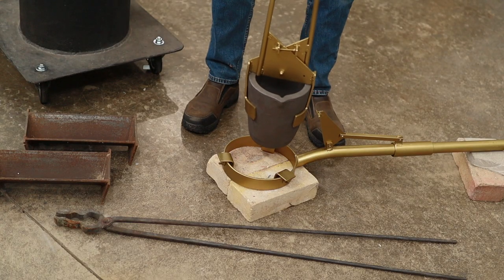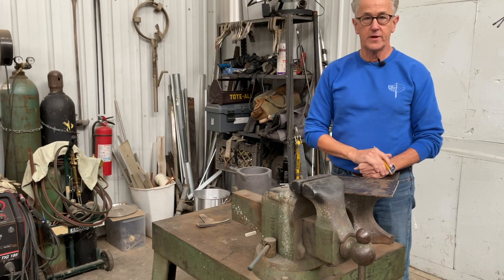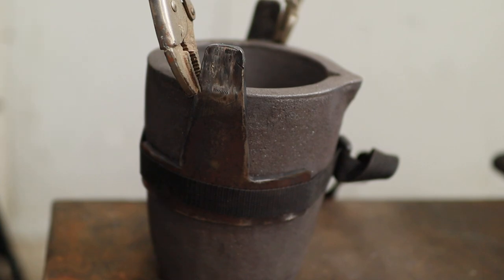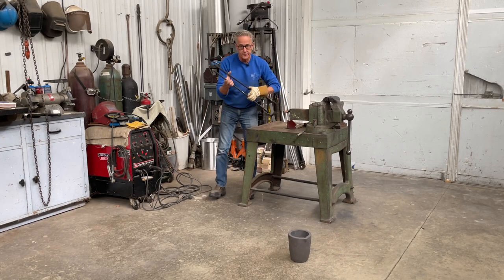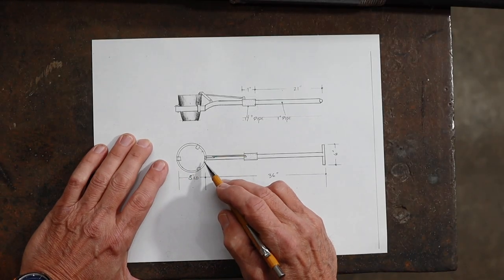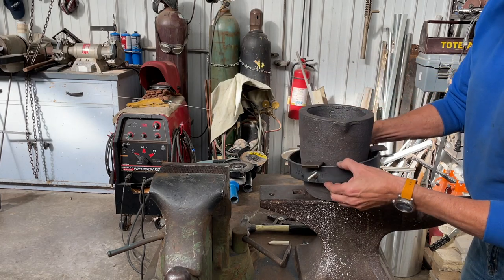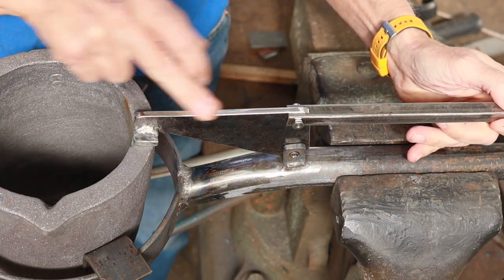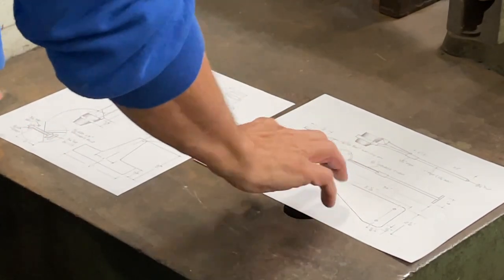Making Professional Crucible Tongs and Pouring Shank S2-E54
In this episode (S2-E54) of The Art of Boat Building we continue with Part Two of building the bronze foundry. Boat builder Bob Emser builds a pair of Crucible Lifting Tongs and a Pouring Shank. In addition he discusses, ingot molds, charging Tongs and a Pyrometer, equipment that will be need for casting the marine bronze parts for the Haven 12 1/2.

    -Bob Emser-